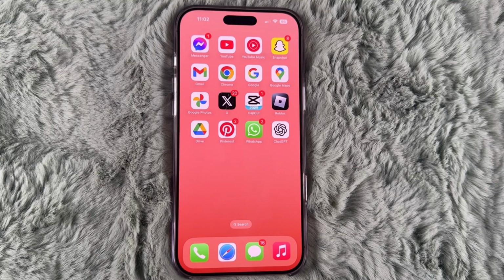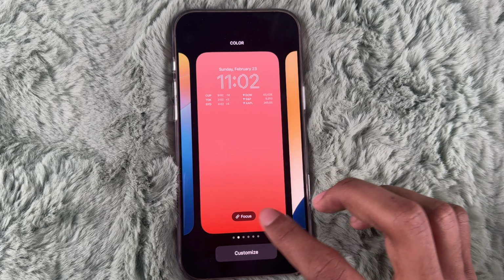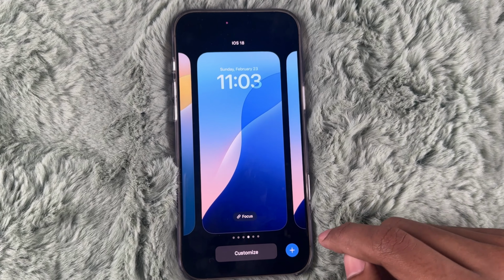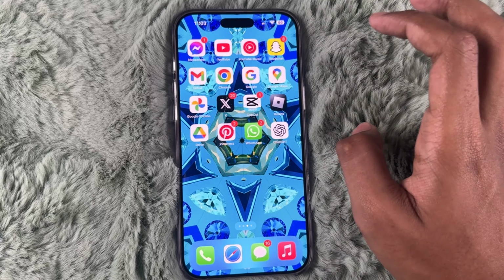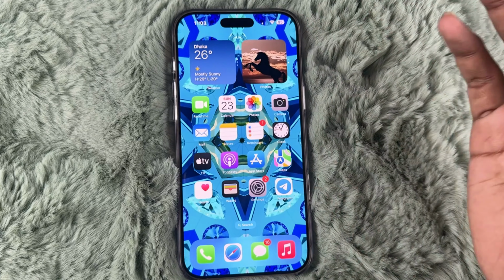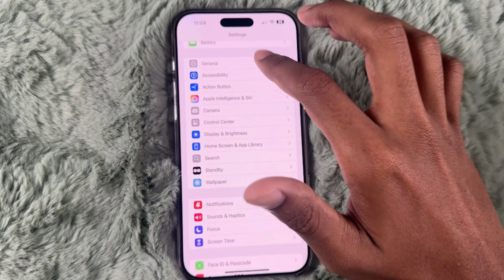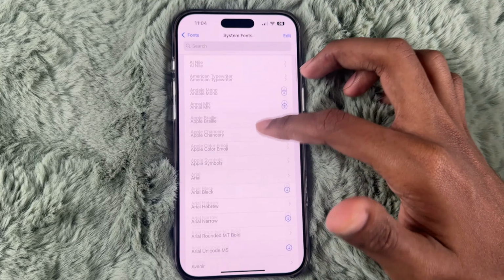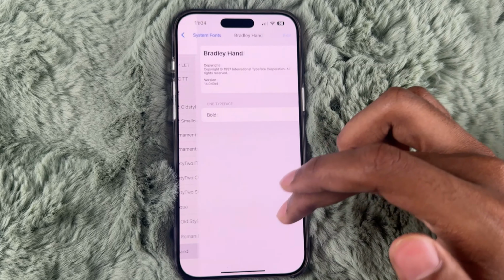How To Change Font & Color on iPhone Lock Screen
In this video, I am going to show you how to change the font and color on your iPhone lock screen! Learn how to customize your lock screen to make it truly unique with personalized fonts and colors.